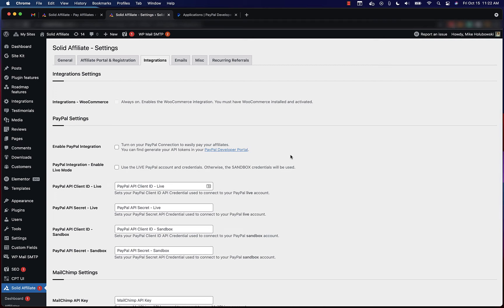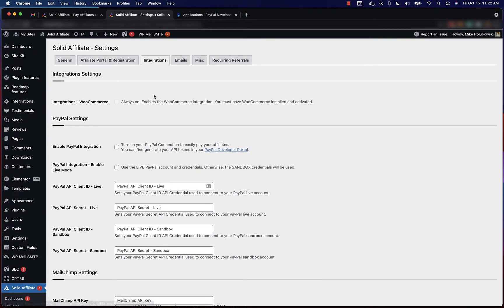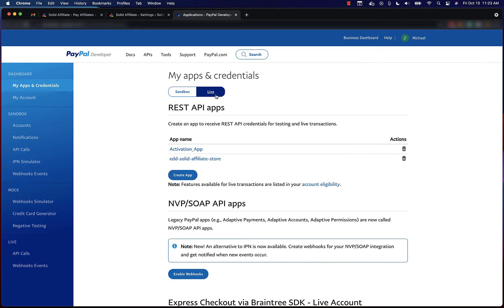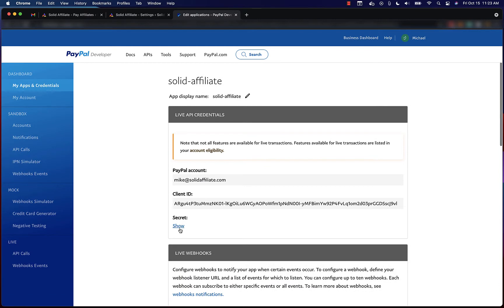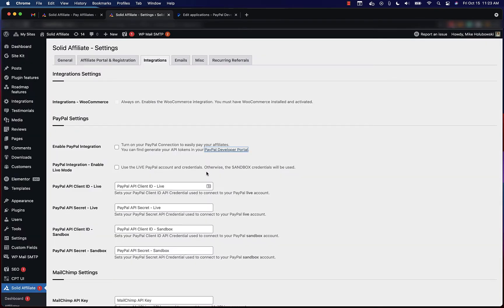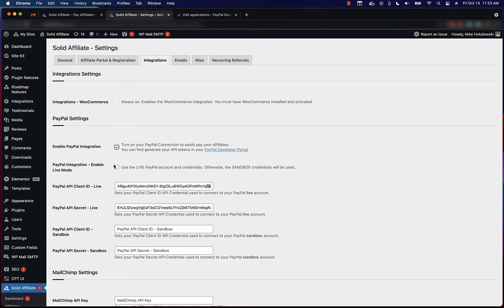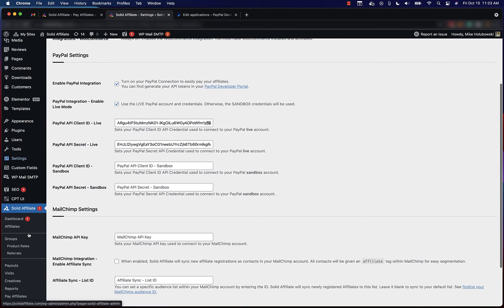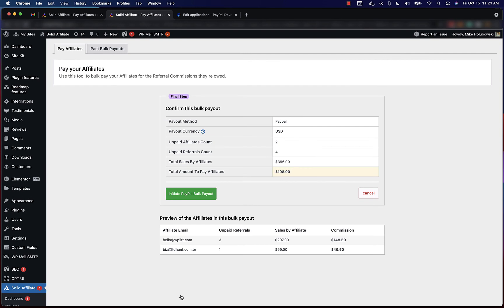Solid Affiliate. How to connect to PayPal.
This is a quick guide on how to connect Solid Affiliate to PayPal using the built-in integration.